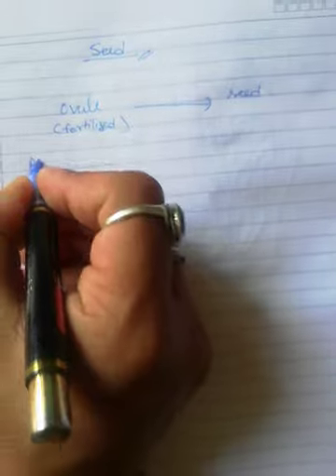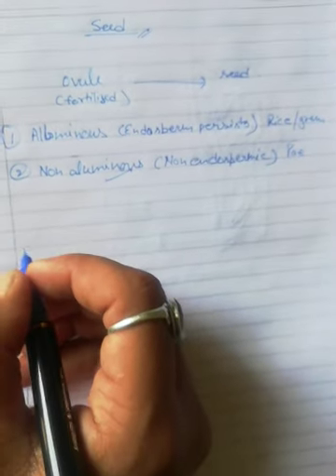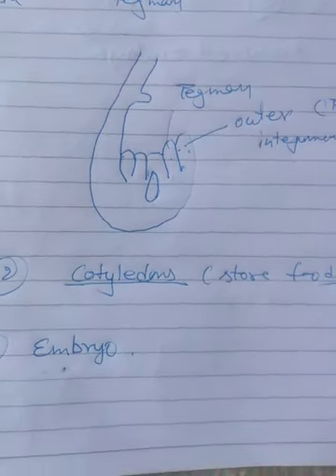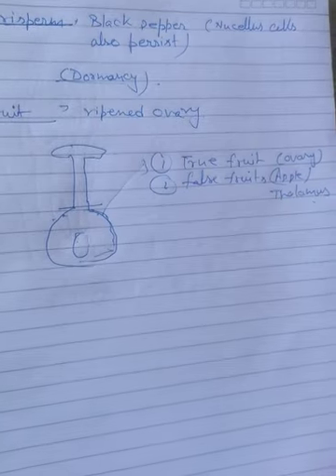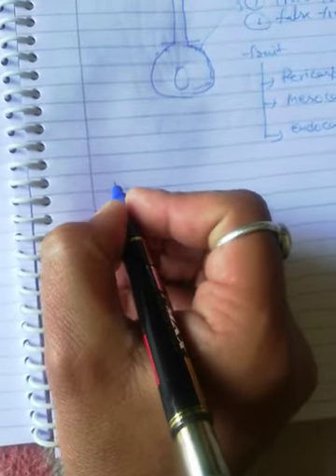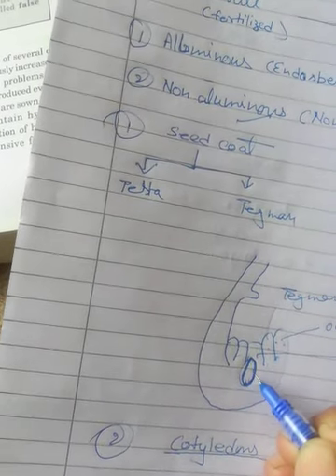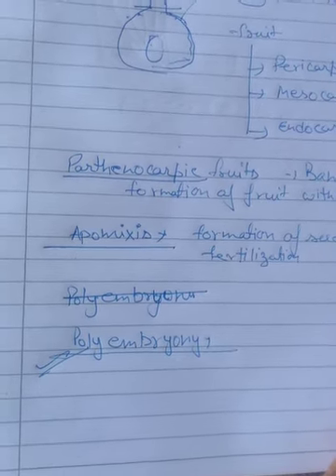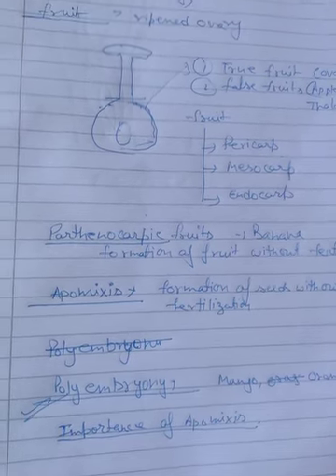Seed, fruits and apomixis class 12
seed ,fruit and apomixis